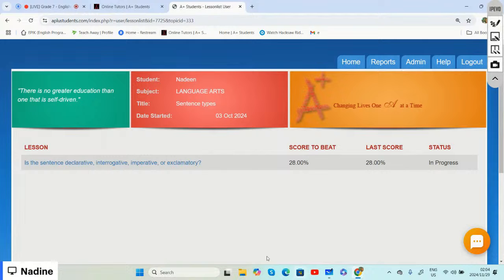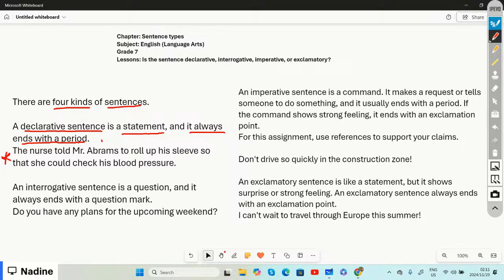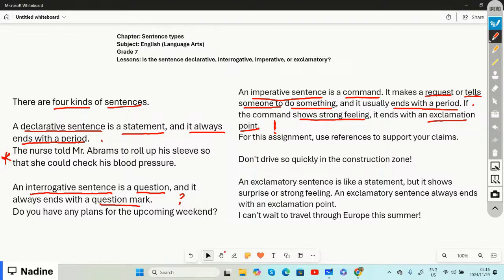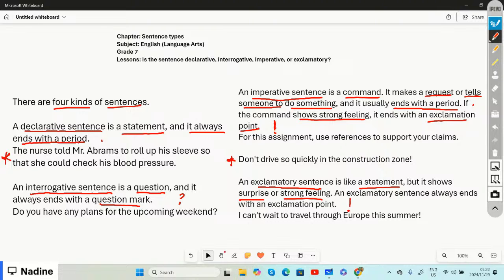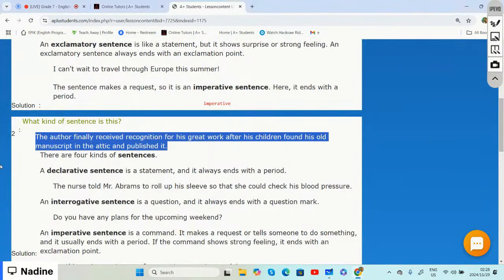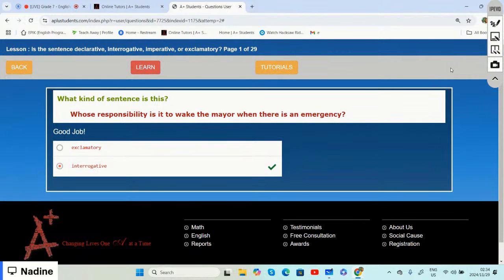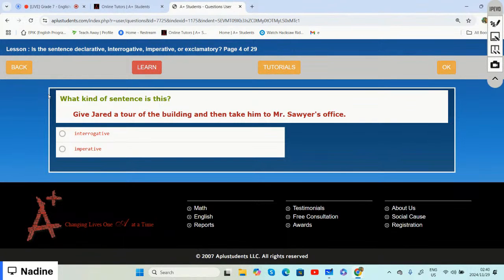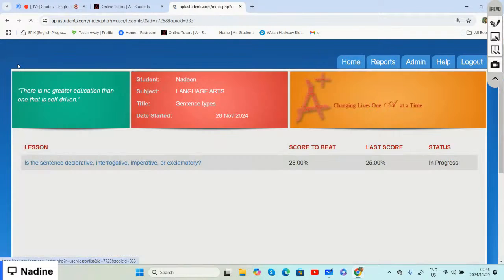Grade 7 - English: Sentence types